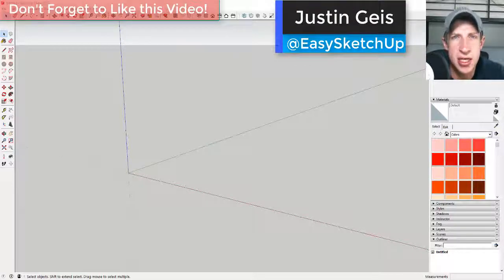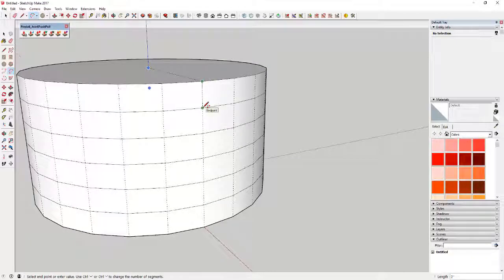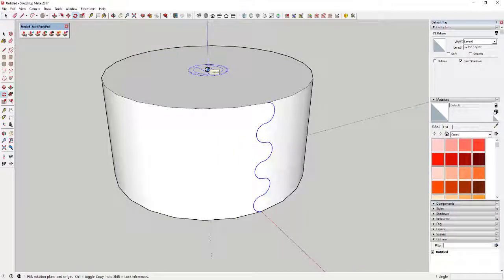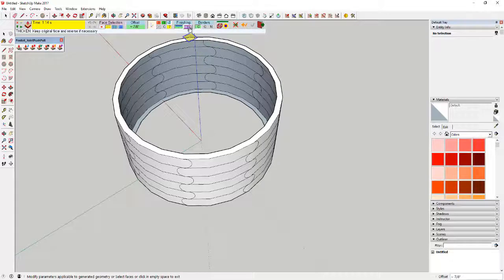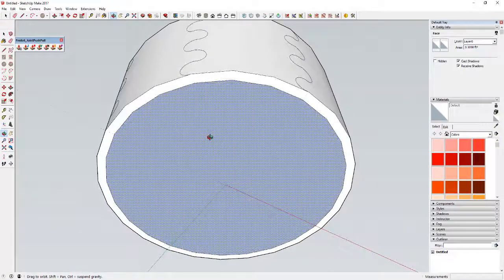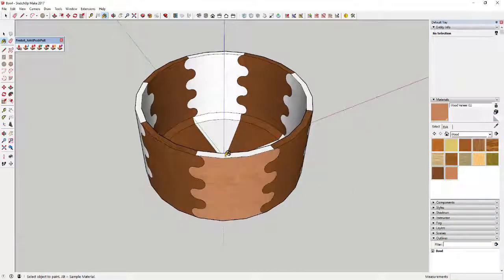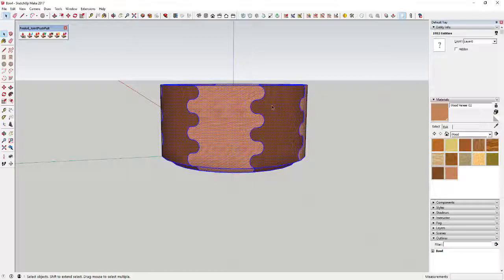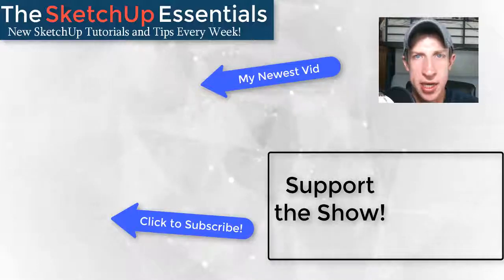Modeling a Finger Jointed Bowl in SketchUp with Hidden Geometry and Joint Push Pull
In this SketchUp quick tutorial, learn to model a finger jointed bowl with joint push pull and hidden geometry